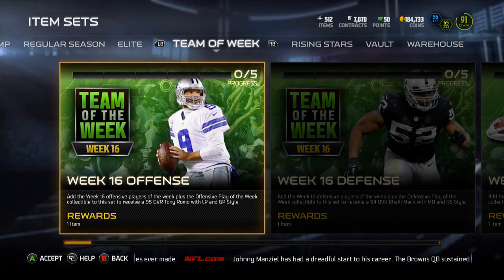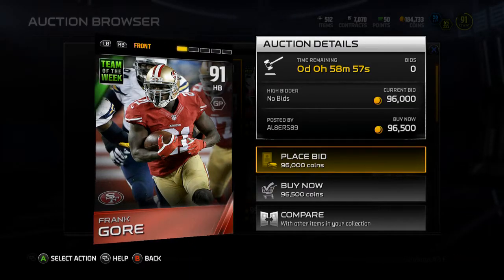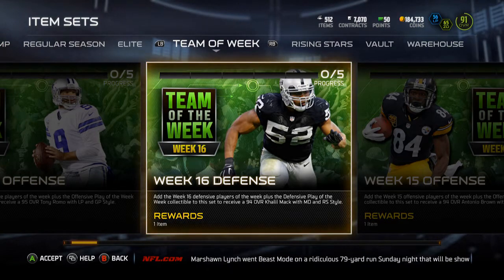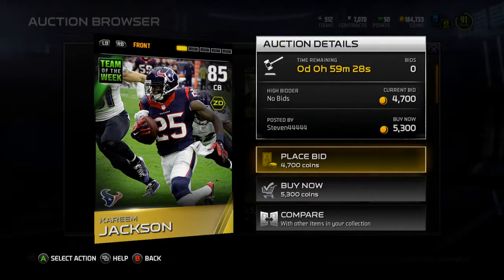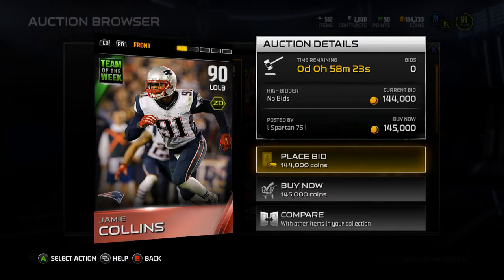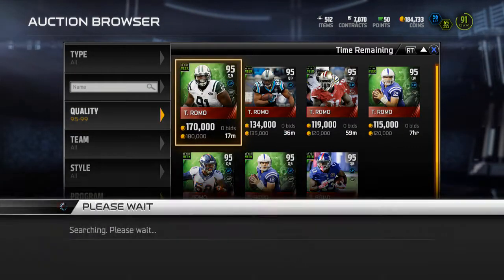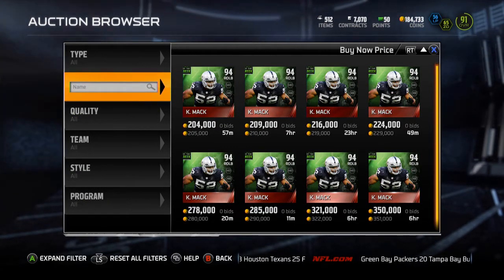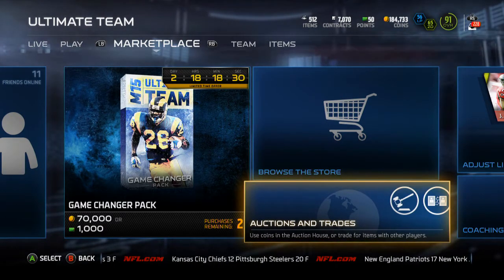Madden 15 Ultimate Team - Episode 129 - Team of the Week - Week 16